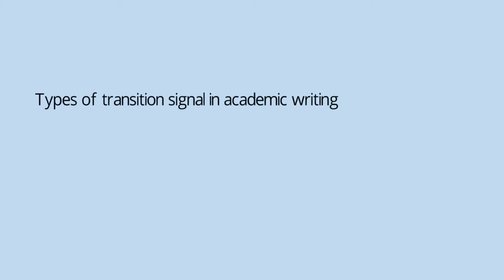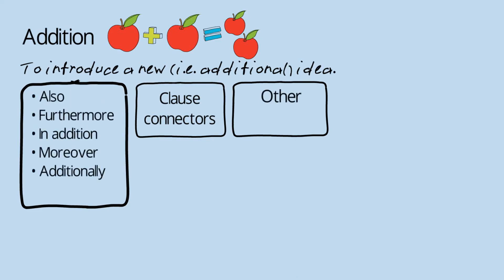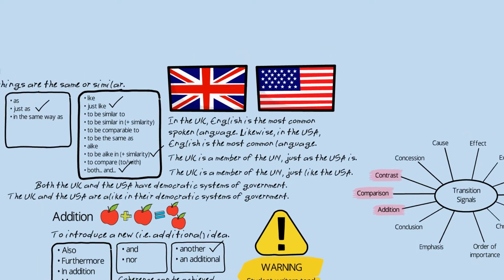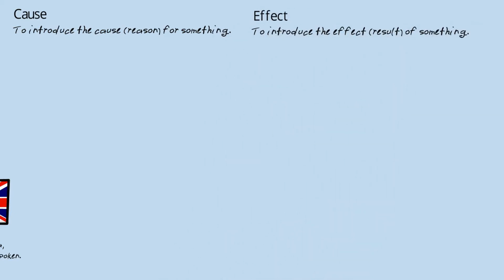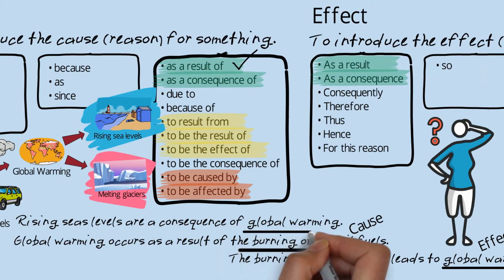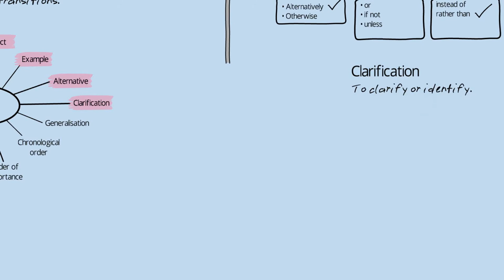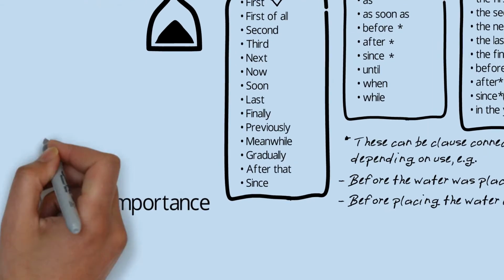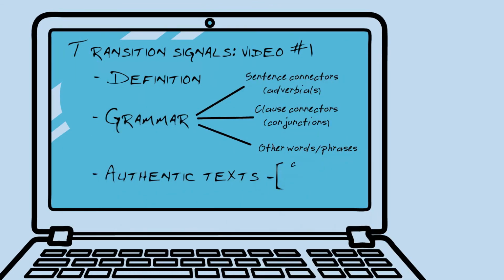Transition Signals in Academic Writing, Video #2: Types of Transition Signal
There are many types of transition signal, to show: addition, comparison, contrast, concession, cause, effect, example, alternative, clarification, generalisation, chronological order, order of importance, emphasis and conclusion. This video looks in detail at these different types, with many example sentences to show how they are used.

00:00 Intro + recap of video #1
01:16 Types of transition signal (overview)
01:58 Addition transitions
03:04 Comparison transitions
04:33 Contrast transitions
05:33 Concession transitions
06:29 Cause and Effect transitions
09:27 Example transitions
10:16 Alternative transitions
11:02 Clarification transitions
11:42 Generalisation transitions
12:18 Chronological order transitions
13:23 Order of importance transitions
14:03 Emphasis transitions
14:32 Conclusion transitions
15:18 Conclusion

Transition signals - also called linkers, linking devices, discourse connectors or cohesive devices - are words or phrases used in writing or speaking to help the reader understand the links between ideas. They can be categorised into many types, as follows.
 - Addition: to introduce a new idea (e.g. In addition, Moreover)
 - Comparison: to show how things are the same or similar (e.g. Similarly, just as)
 - Contrast: to show how things are different (e.g. In contrast, while)
 - Concession: to show an unexpected result (e.g. Nevertheless, although, despite)
 - Cause: to show the reason (e.g. As a result of, so)
 - Effect: to show the result (e.g. As a result, Hence)
 - Example: to give examples (e.g. For example, such as)
 - Alternative: to give alternative ideas or choices (e.g. Alternatively, rather than)
 - Clarification: to clarify (e.g. That is, In other words, i.e.)
 - Generalisation: to make a general statement (e.g. In general, on the whole, usually)
 - Chronological order: to show changes or order in time (e.g. First, Next, After that)
 - Order of importance: to rank according to importance (e.g. Above all, the most important)
 - Emphasis: to stress (Indeed, In fact)
 - Conclusion: to summarise or conclude (In conclusion, To summarise)

Glacier image comes from freepik.com, created by katemangostar